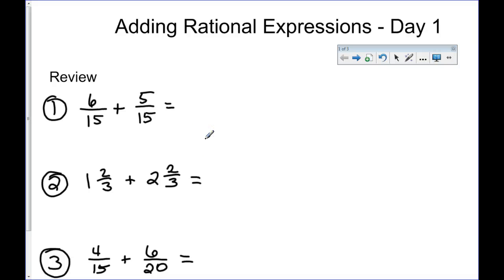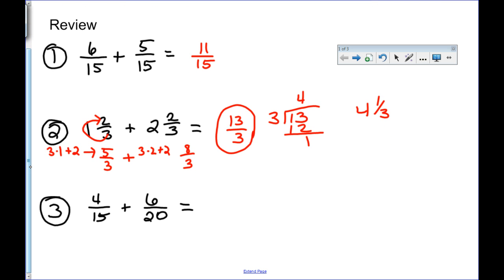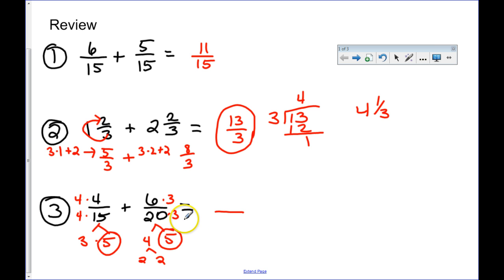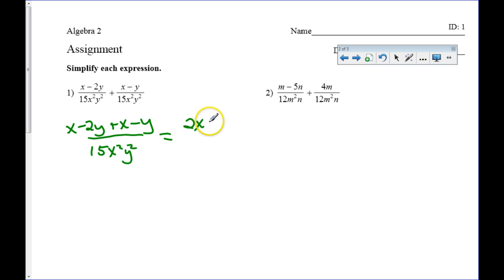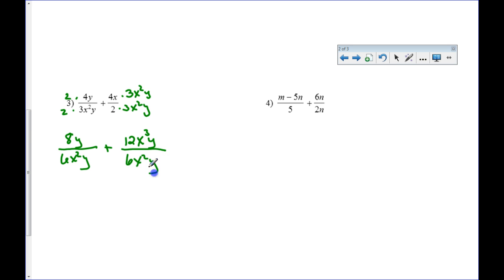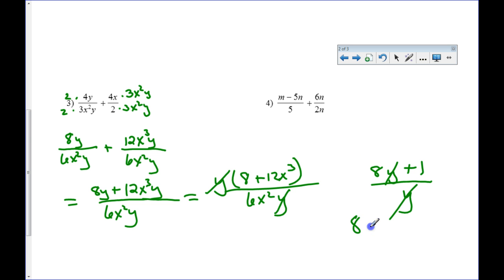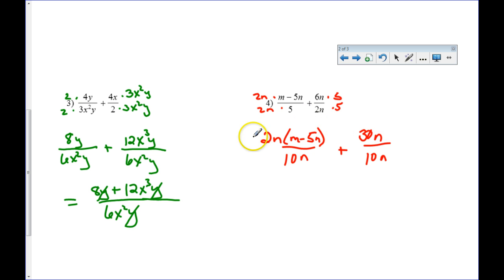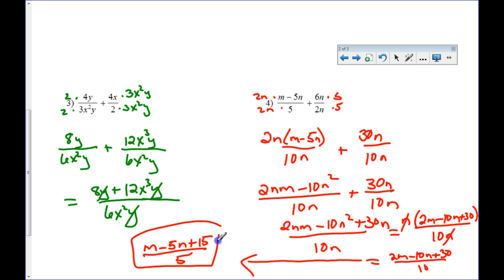Adding Ratioinal Expressions Day 1- CAP